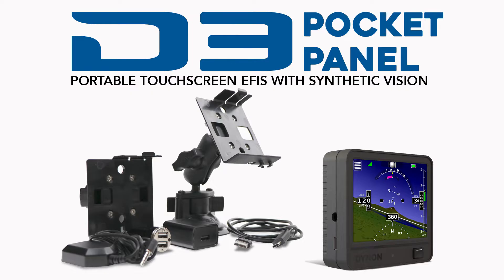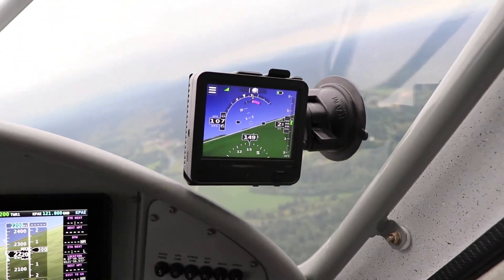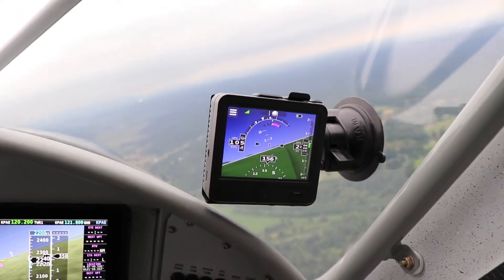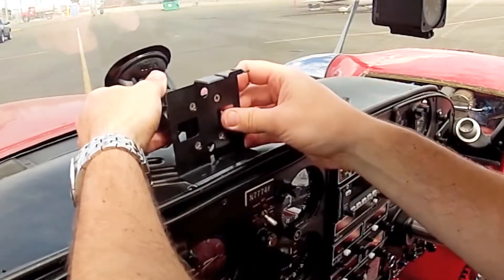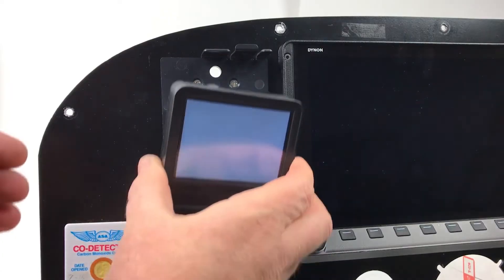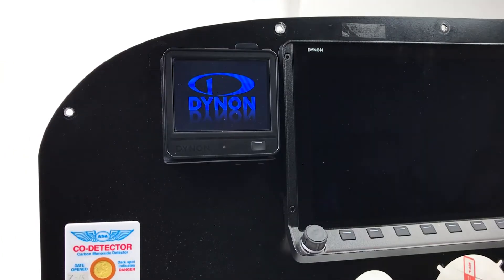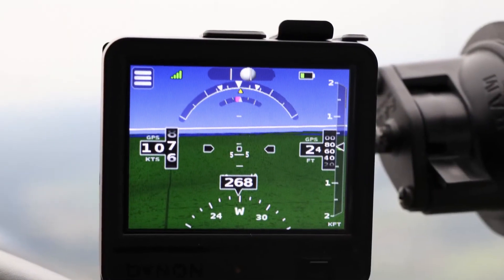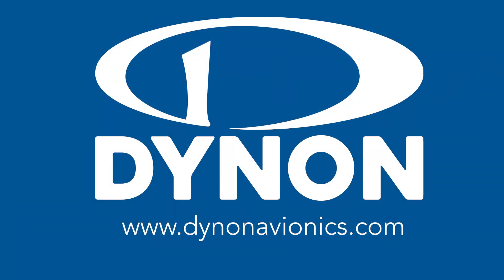The New D3 Pocket Panel - Portable EFIS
Meet the latest edition of Dynon’s popular portable EFIS line - the D3 Pocket Panel.

Featuring improved brightness, a new intuitive touchscreen interface, new synthetic vision display, and an even lower price point, the D3 is the most advanced portable safety device Dynon has ever made. Both of the included cockpit mounting options require no tools, allowing the D3 to be deployed in any aircraft without regulatory approval.